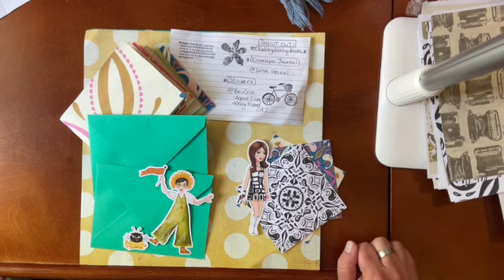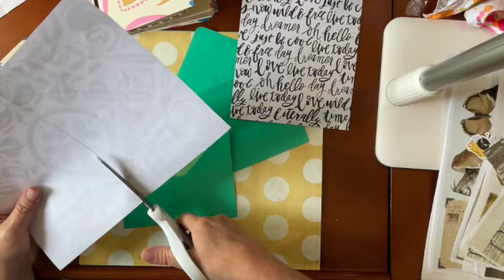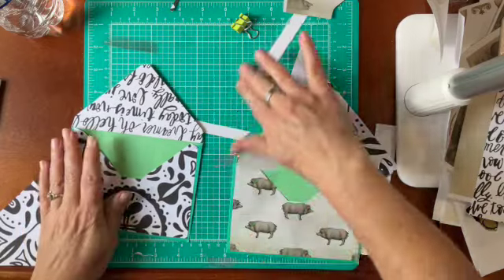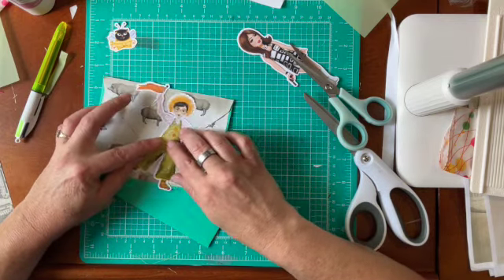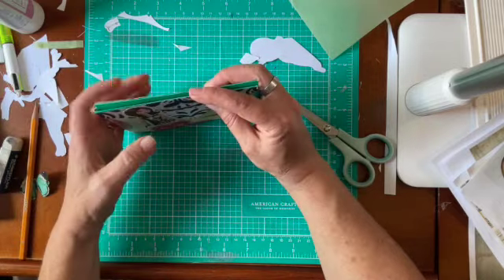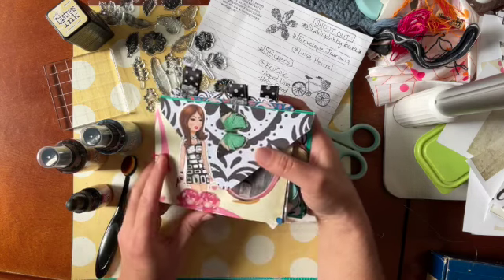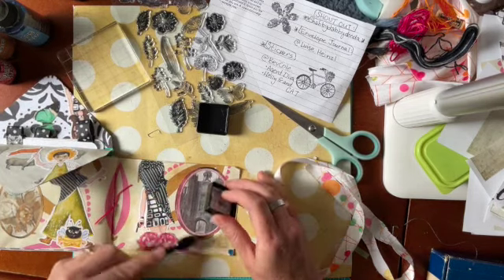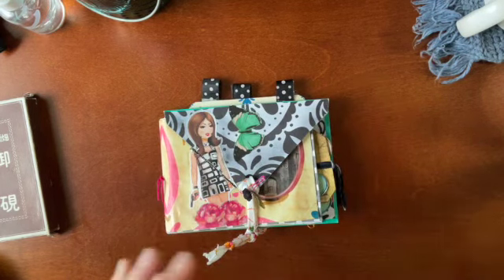Envelope Journal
Hello Friends,
Shout out to @shabbydabbydoodah This video is in support for her and her channel.  To help out another artist I got some of her digital downloads and created a journal for my friend@mzzbevcreates and the design for this envelope journal is from the lovely @luiseheinzl.

They are beautiful ladies and talented artists.  I  would greatly appreciate it and it means so much to me.